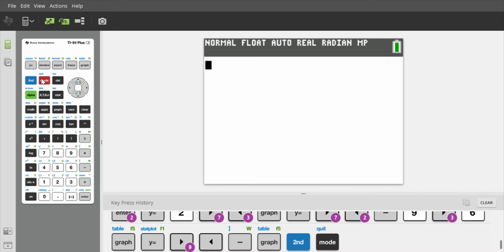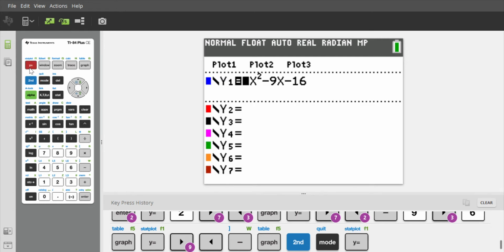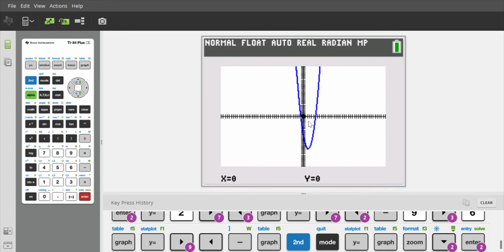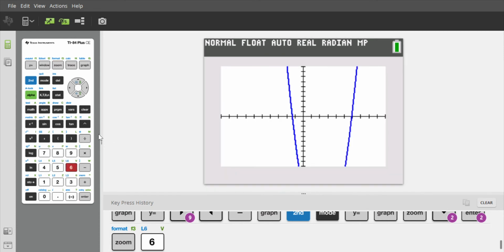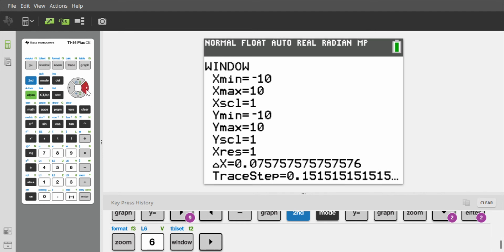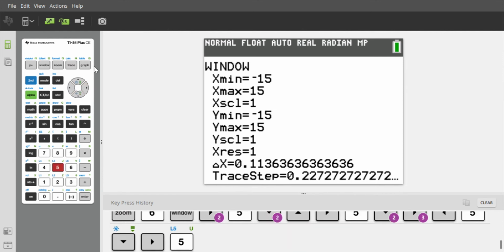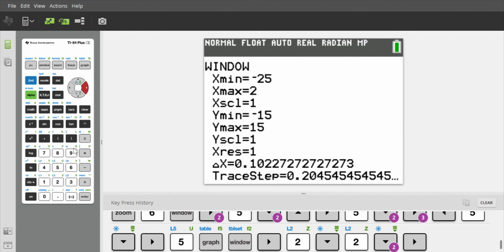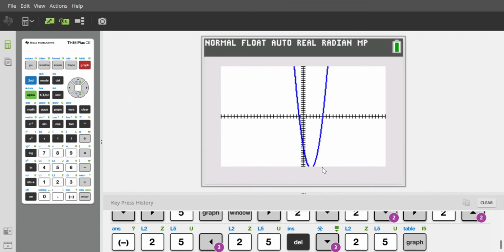Changing up the Window